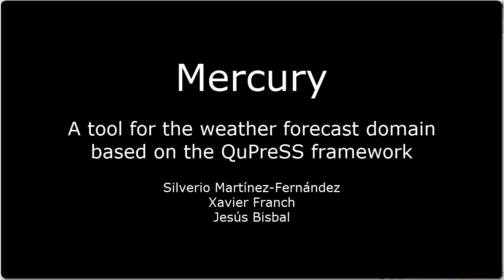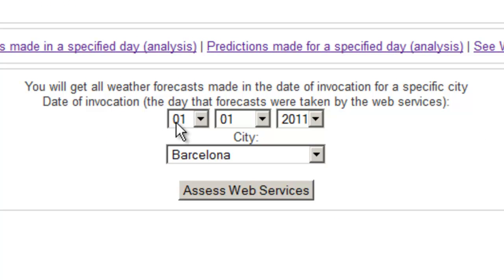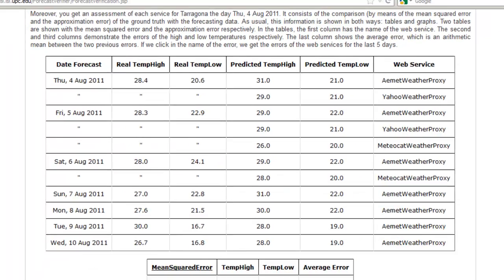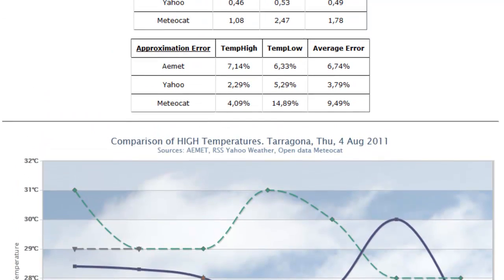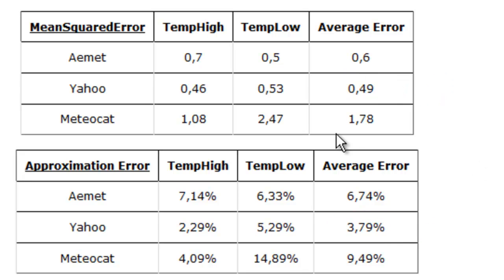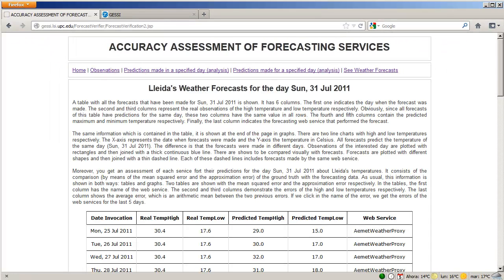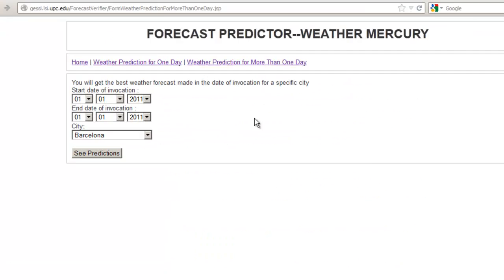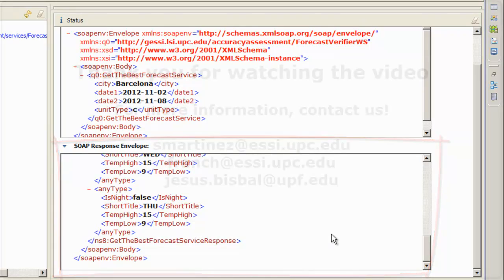Verifying Weather Predictive Services with Mercury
Due to the success of service technology, there are lots of services nowadays that make predictions about the future in domains such as weather forecast, stock market and bookmakers. The value delivered by these predictive services relies on the quality of their predictions. This demo paper presents Mercury, a tool that measures predictive service quality in the domain of weather forecast, and automates the context-dependent selection of the most accurate predictive service to satisfy a customer query. To do so, candidate predictive services are monitored so that their predictions can be eventually compared with real observations obtained from some trusted source. Mercury is a proof-of-concept to show that the selection of predictive services can be driven by the quality of their predictions. Its service-oriented architecture (SOA) aims to support the easy adaptation to other prediction domains and makes feasible its integration in self-adaptive SOA systems, as well as its direct use by end-users as a classical web application.